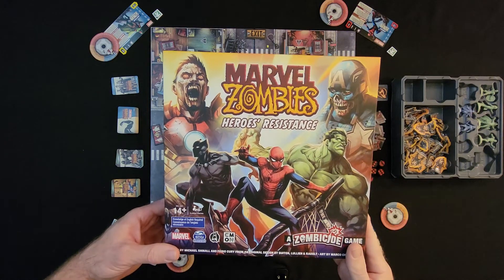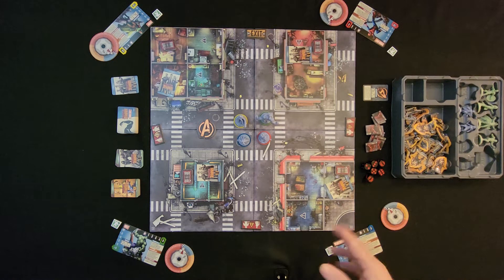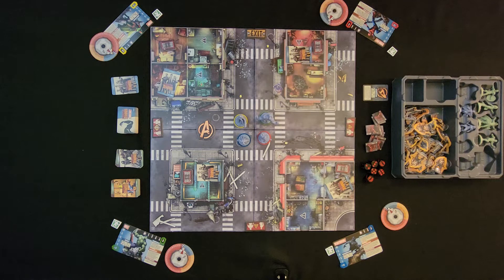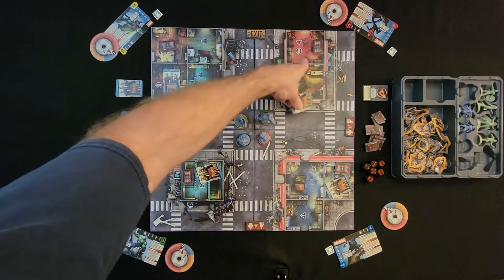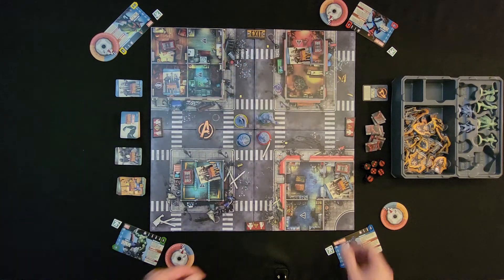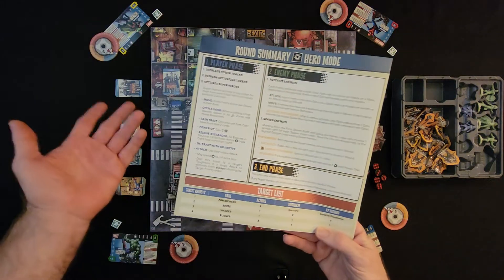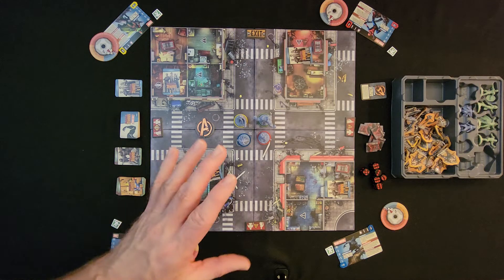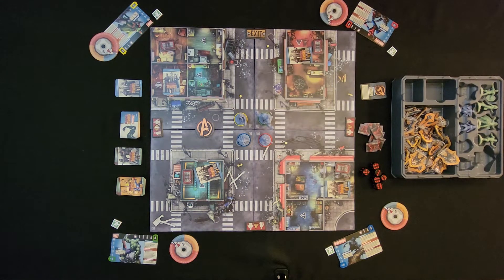How to be a Hero in a world of Zombies: How to Play Marvel Zombies - Heroes' Resistance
Hear zombie groans in the next room? Remembered to wear your spandex under your civi clothes, but don't know what to do next? Join us as we explain how to play Guillotine Games, CMON, and Spin Master Games' Marvel Zombies: Heroes Resistance. We hope you enjoy.